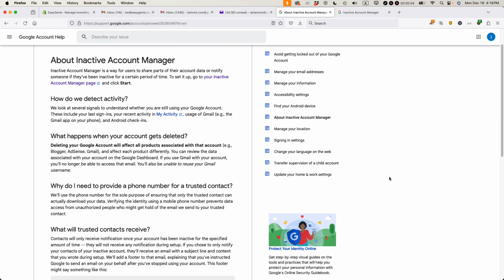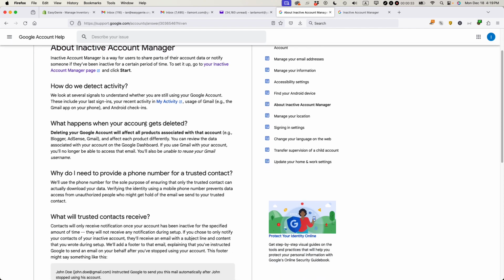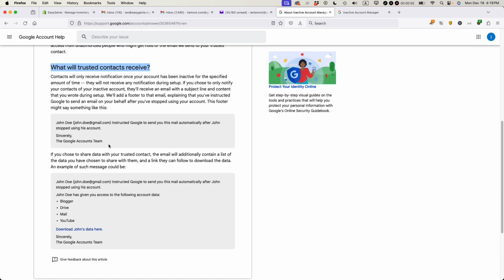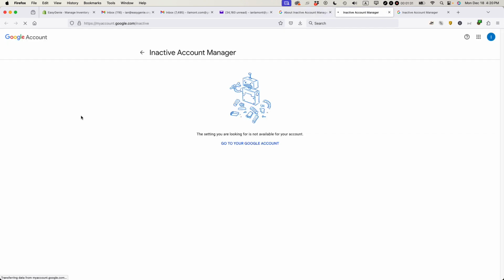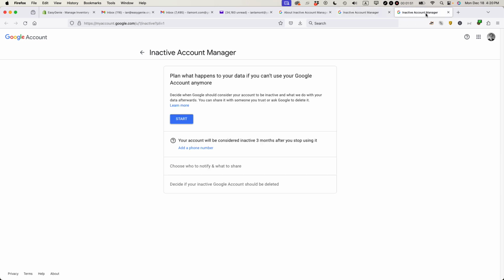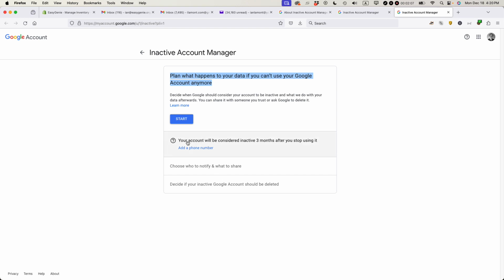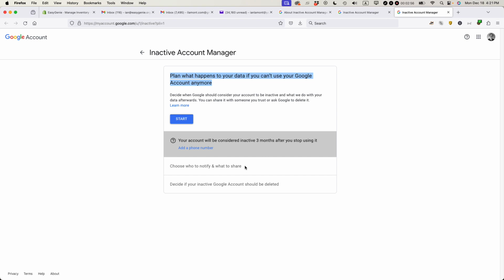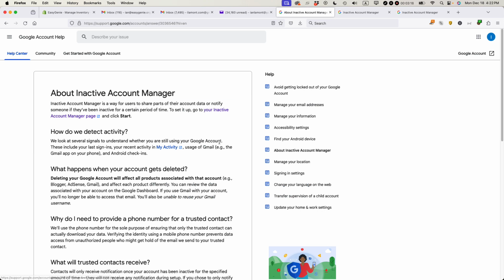Google account access for family members using inactive account manager (2024)